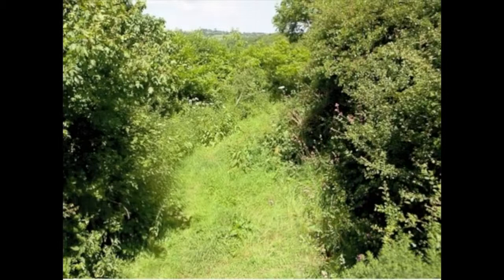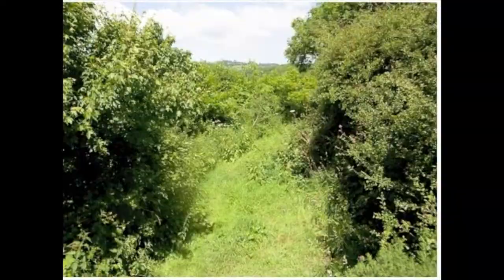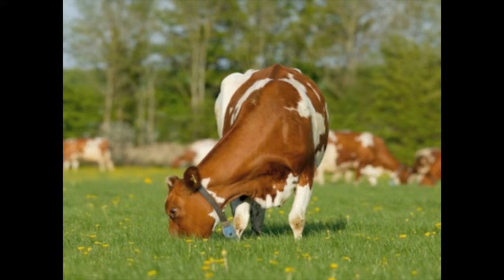Environment and sustainability: How do farmers protect the environment?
A dairy farmer explains why maintaining the environment is a priority for farmers and how they do this.